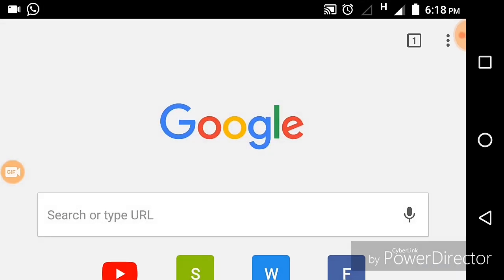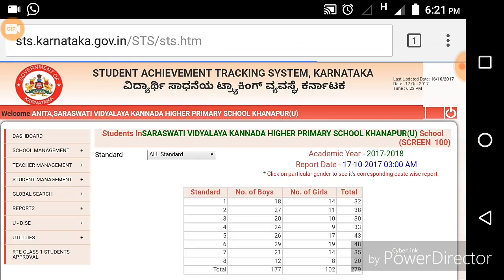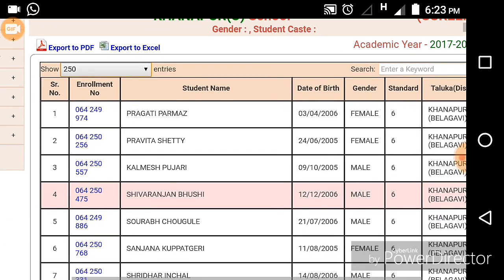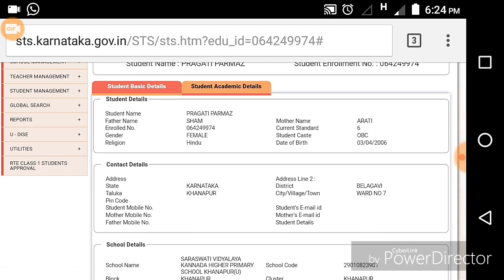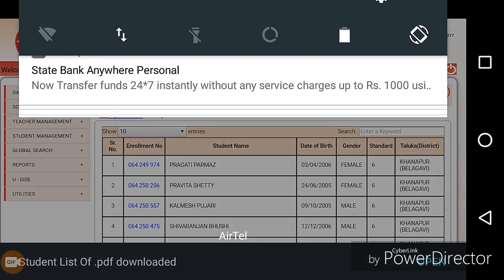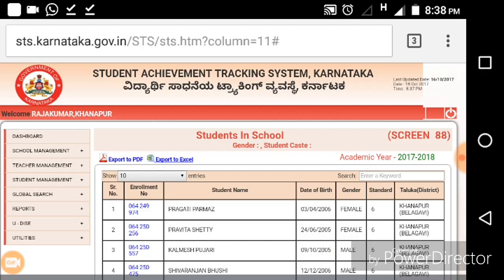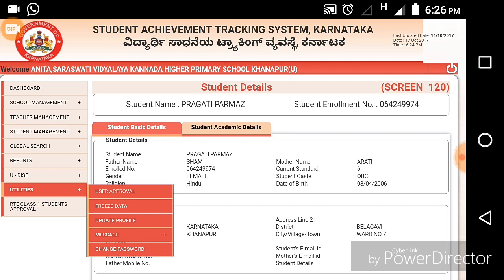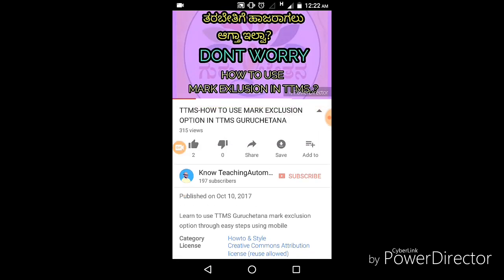SATS - STUDENTS ACHIEVEMENT TRACKING SYSTEM PART 1 : login and Dashboard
SATS STUDENT ACHIEVEMENT AND TRACKING SYSTEM PART 1 : Learn basics like login and Dashboard use